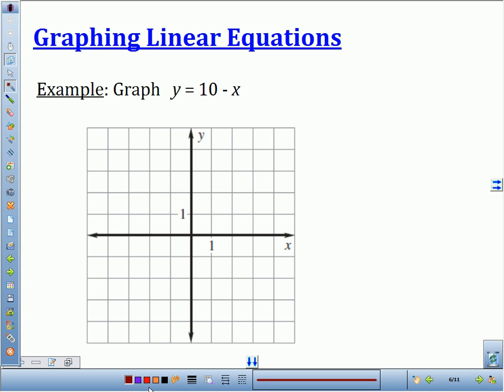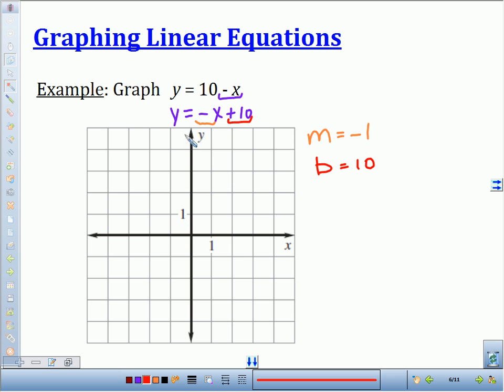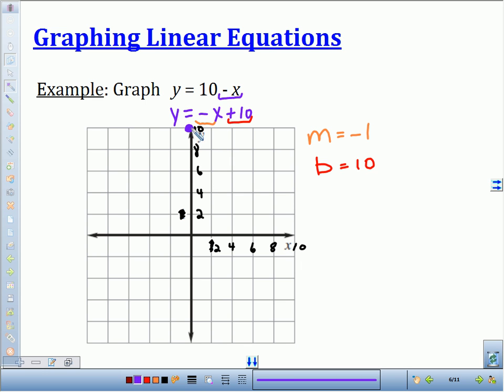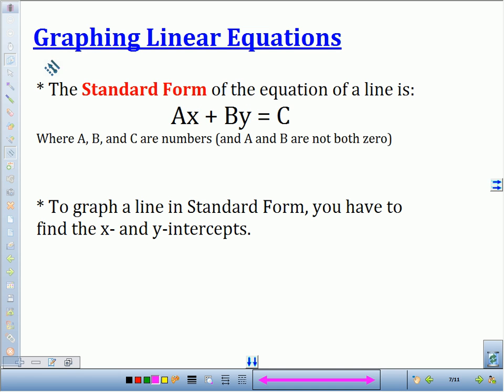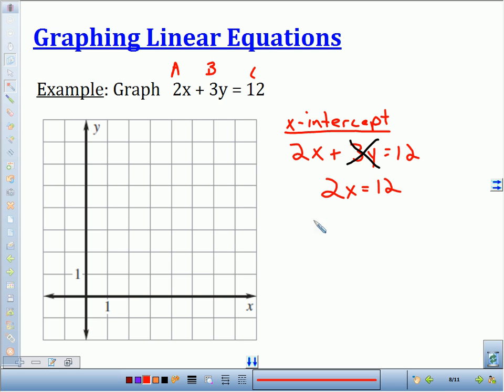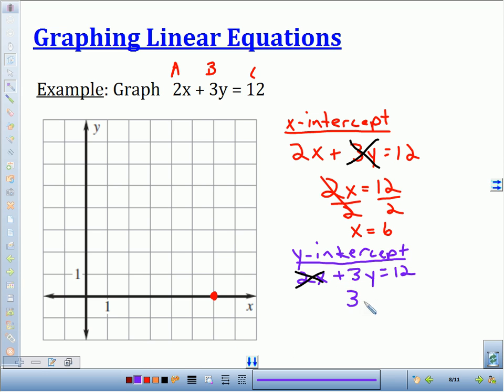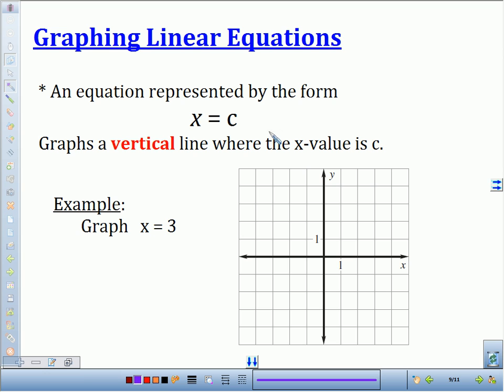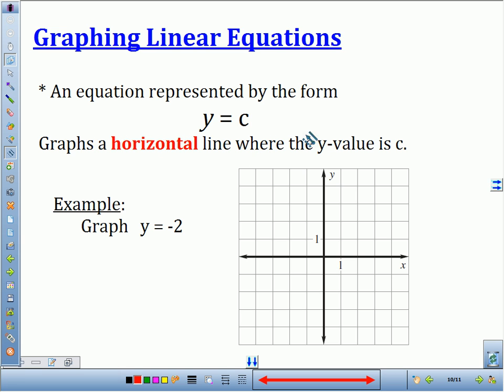2.3 Graphing Lines Part 2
Part 2 of 2.  To be viewed by 09/07/12.  NOTE-TAKING IS REQUIRED.